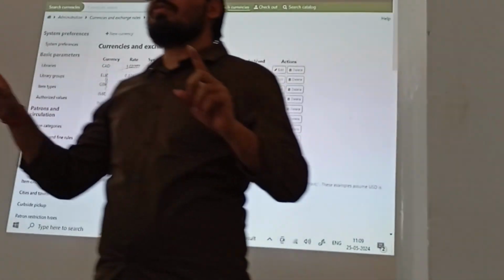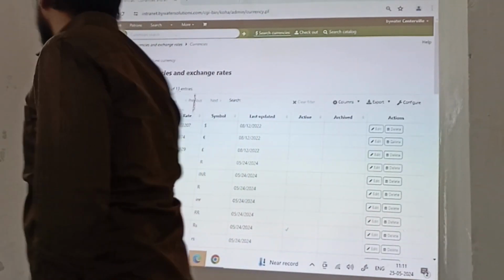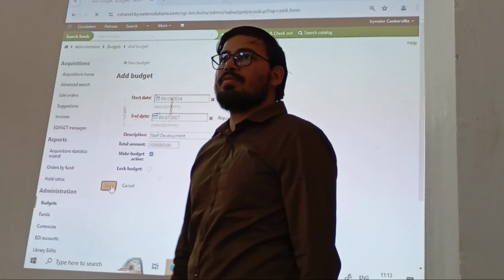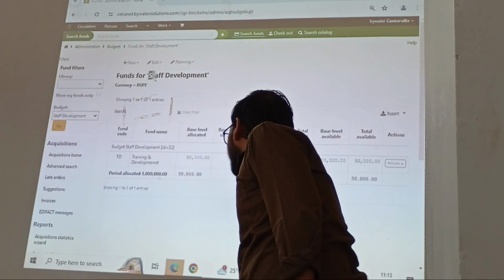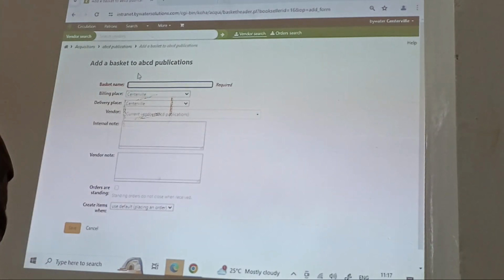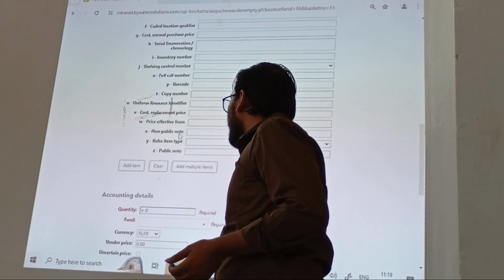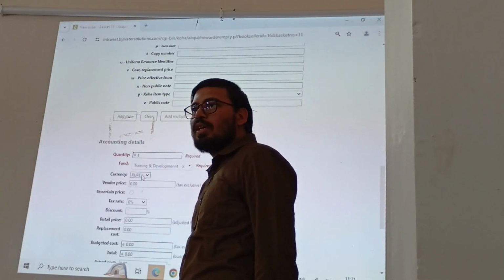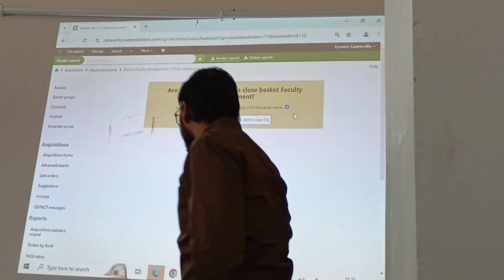KOHA PART 3